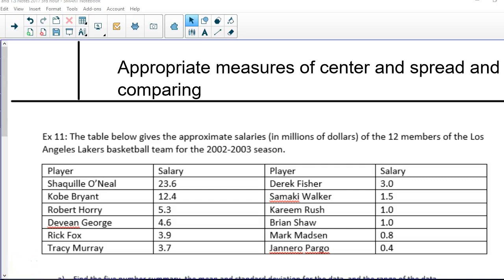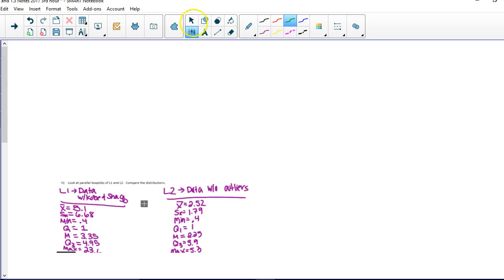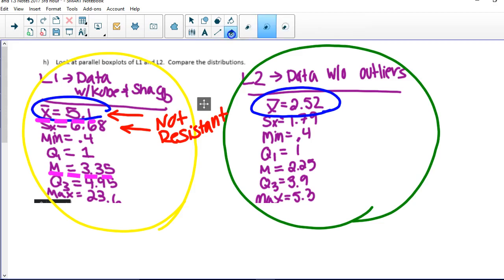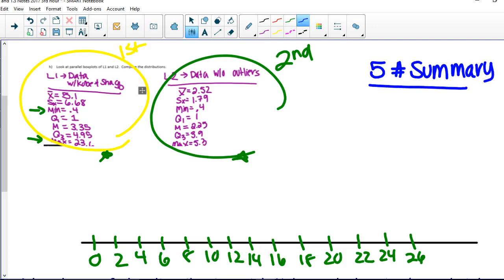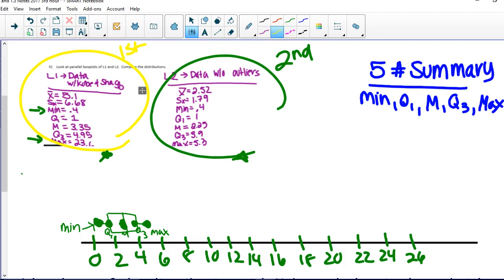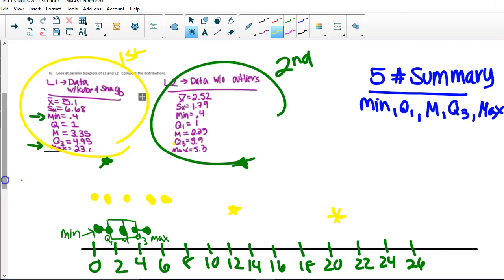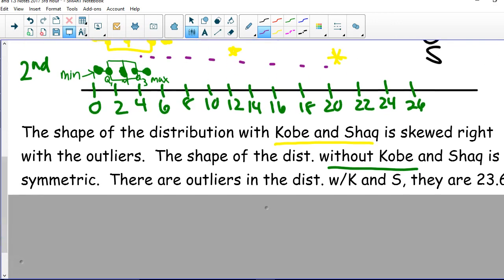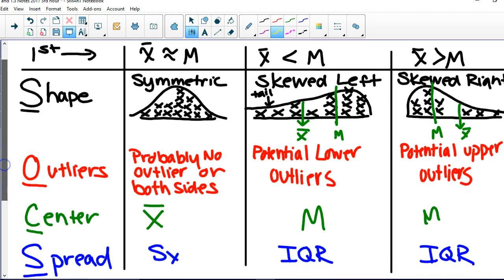Making a Boxplot and Comparing (AP Stats) better one